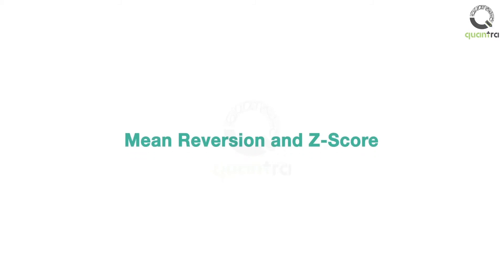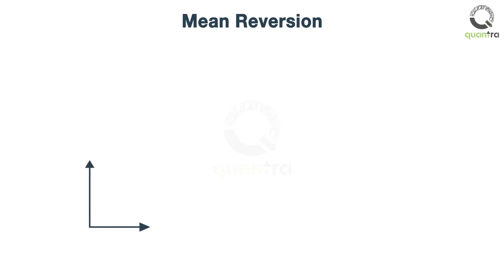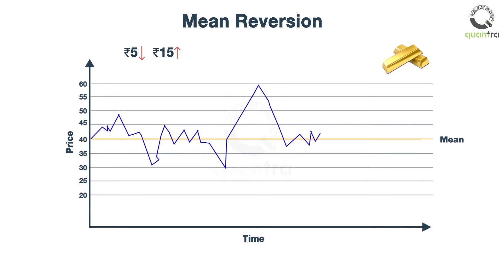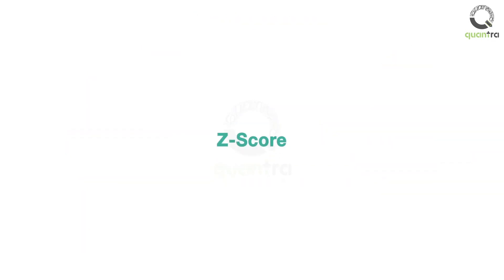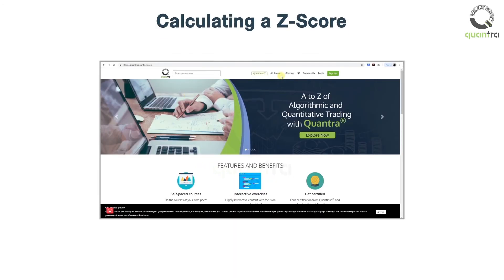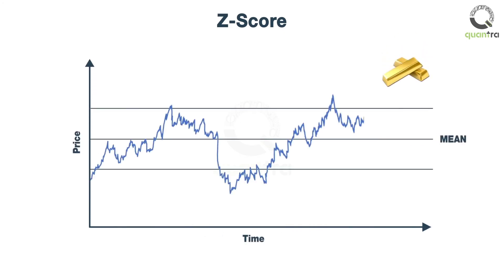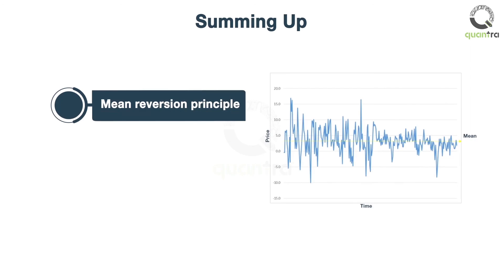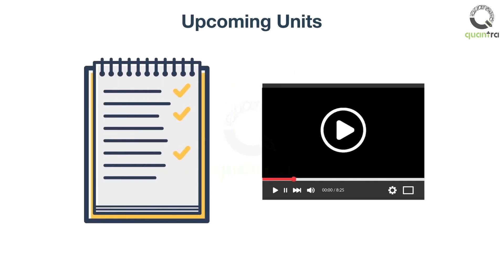Mean Reversion and Z Score Overview | Quantra Courses | MCX Certified Course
Timestamp:
00:04 - 01:08 - Mean reversion
01:09 - 02:11 - Z-score

In this video, we will discuss Mean Reversion and Z-score. Mean reversion suggests that prices or various economic indicators tend to move around the historical average or mean.
Trading strategies, based on this theory, involve the purchase or a sale of a financial instrument whose recent performance is very different from its historical average.

Let us consider this example. Every day, the price of gold rises or falls by say INR 5 to INR 15. One day, it rises by INR 30.
If there is no significant reason behind this rise, then as per the mean reversion principle, it is expected that the gold prices will fall down.
A mean reversionist would then sell gold. On the other hand, say if the gold prices had suddenly fallen down one day by INR 30, then the mean reversion strategy would have been to buy gold, expecting the prices to go up. Now let us look at the concept of z-score.

Z-scores indicates that the number of standard deviations the price is from the mean. The Z-score shows numerically how the different members in a group differ from the mean of the group. Z-score is calculated using the given formula.
To understand how a Z-score is calculated please refer to the glossary section. For example, the z-score of gold can indicate when a trade is to be executed.

If the z-score of gold rises above the upper threshold value, then sell the gold expecting the price to fall back towards the mean value.
Similarly, when it falls below the lower threshold value then buy the gold. A positive z-score indicates that the price is above the mean, while a negative z-score demonstrates the price to be below the mean.

A z-score of zero indicates the price is exactly equal to the population mean.
To sum it up, we learned about the mean reversion principle which suggests that prices tend to move around the historical mean over time and z-scores can be used to identify the deviation from the mean and generate the appropriate trading signals.

That is all for this video. In the upcoming unit, there are quizzes based on these concepts and then we will learn about co-integration.